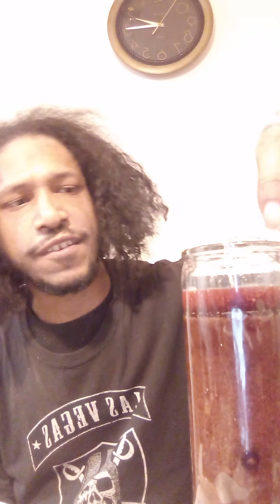The Magical Magician 🔮 How to dress a candle properly 🔮🔮🔮🔮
Candle Magic 101